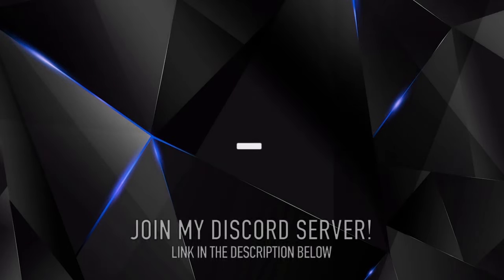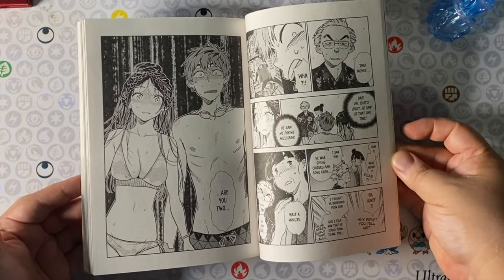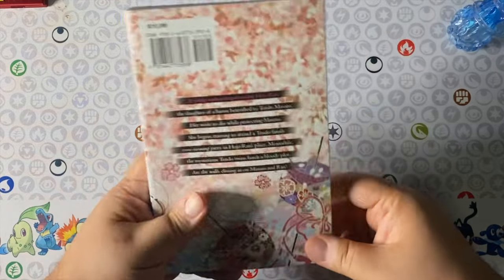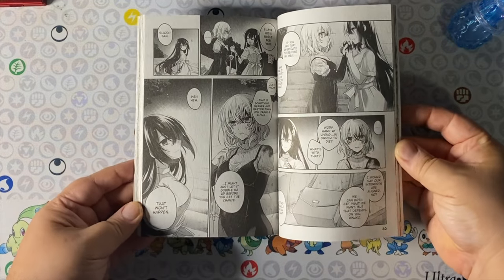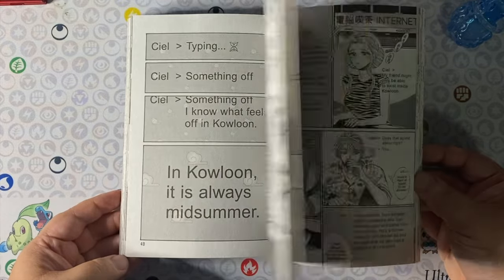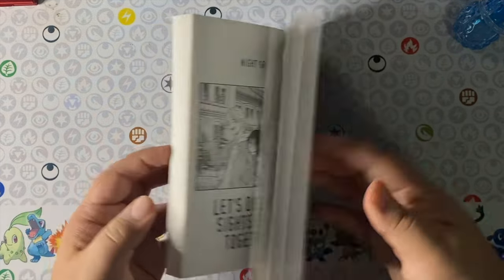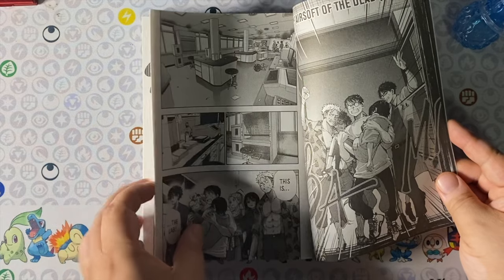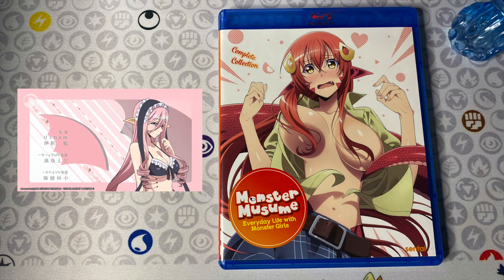This October Manga Haul Got OUT OF HAND... Risky Confessions & More! 😳 📚🎃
This doctrine safeguards the use of copyrighted material for transformative purposes, such as commentary, criticism, review and news reporting. Under Title 17 U.S.C. § 512(f), any person who makes a false, bad faith, or misleading copyright claim or uses a copyright takedown to infringe on free speech, criticism, or commentary can be held liable for damages to the content creator. Hosseinzadeh v. Klein, 276 F.Supp.3d 34 (S.D.N.Y. 2017); Equals Three, LLC v. Jukin Media, Inc., 139 F. Supp. 3d 1094 (C.D. Cal. 2015).